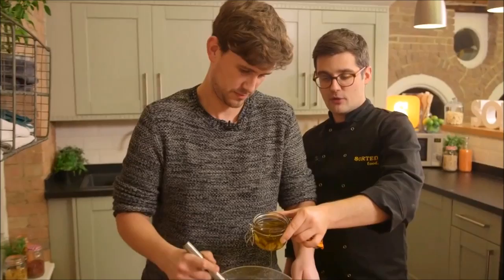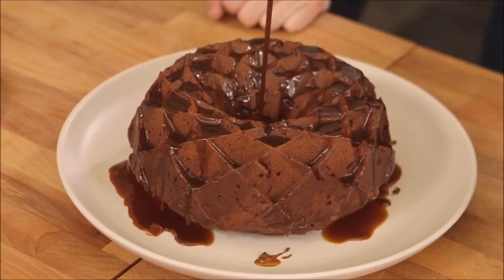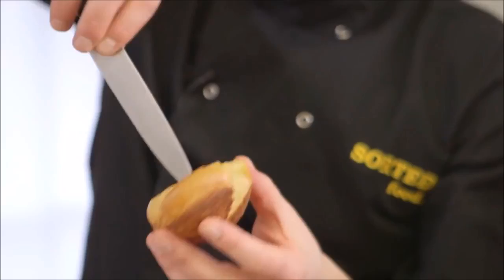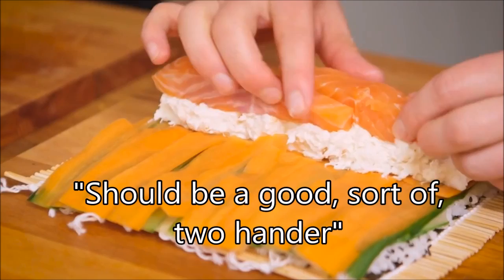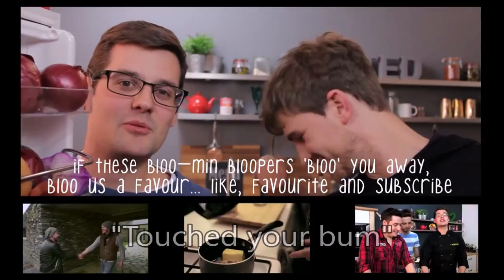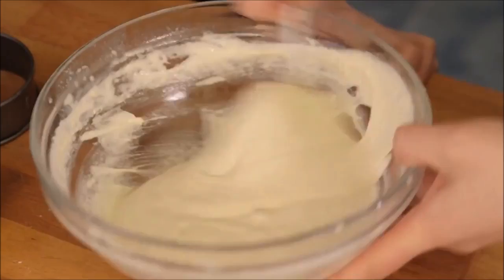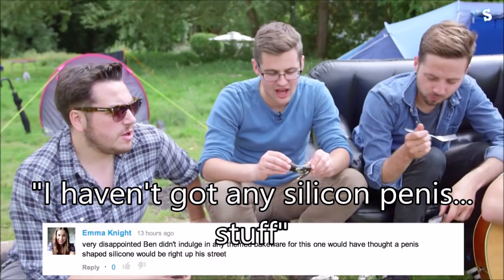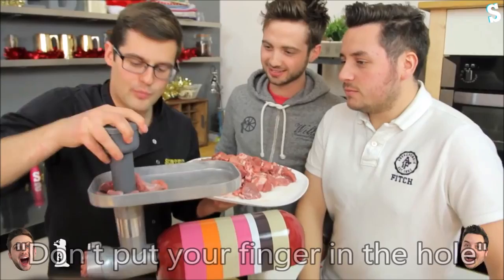Compilation of bennuendos / innubendos / Ben Ebbrell innuendos SortedFood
This is a compilation of all the innuendos I could find. If you know any other videos with Ben's innuendos, please comment :)

Ben-uendos
Innubendos
Innu-ben-dos
Ben innuendos
Ben Ebbrell innuendos
Sorted Food
SortedFood